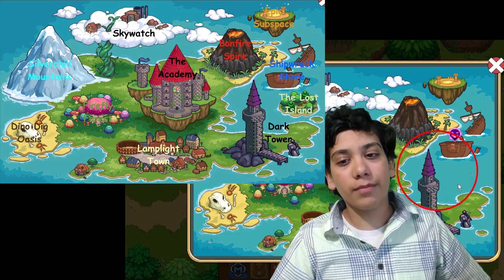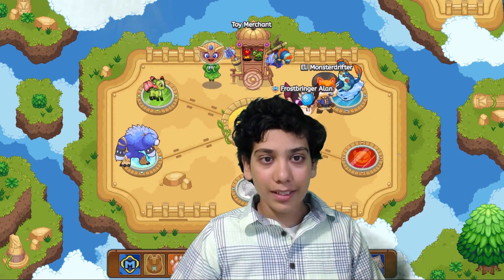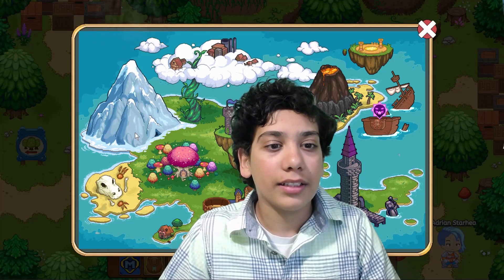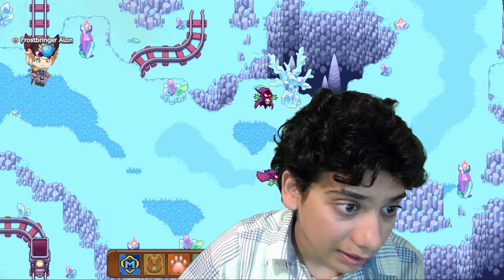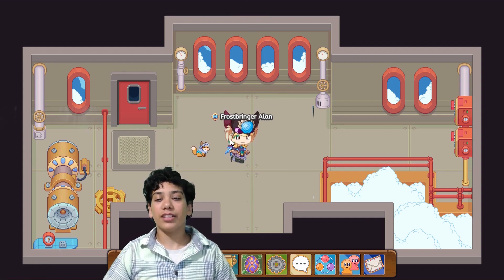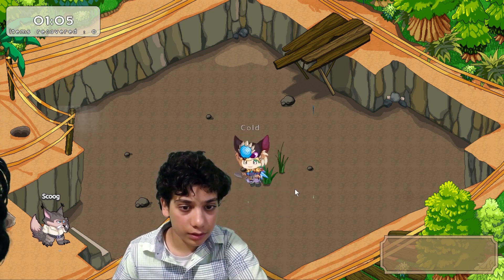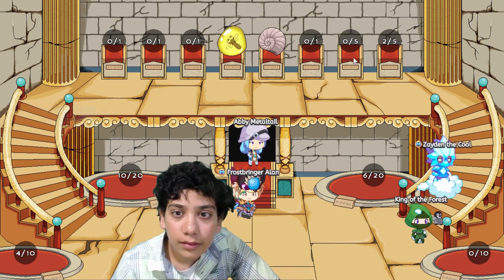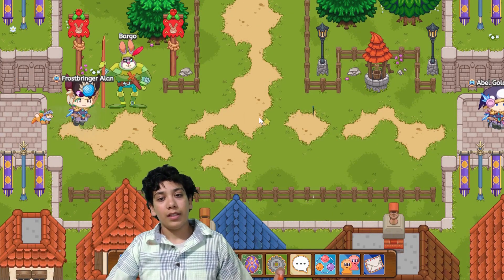PRODIGY MATH GAME - 7 WONDERS / MYSTERIES OF PRODIGY:: by 1DOCTORGENIUS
I discovered the 7 wonders/mysteries of Prodigy Math Game!! Watch the video to find them.
Amazon links for Equipment used for recording & editing:
2X 160 LED with stand